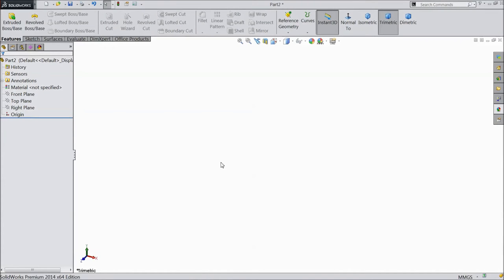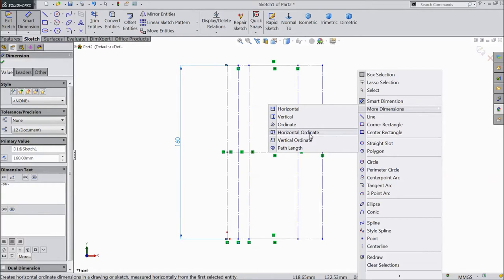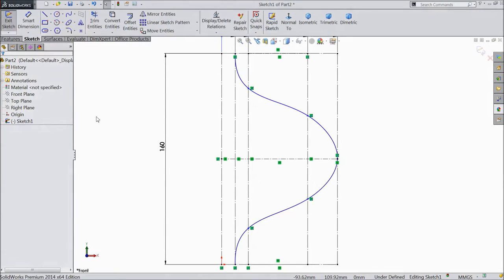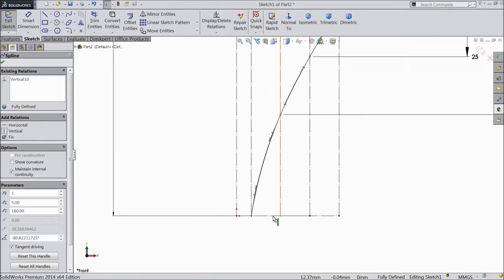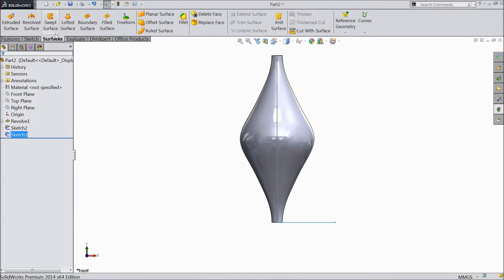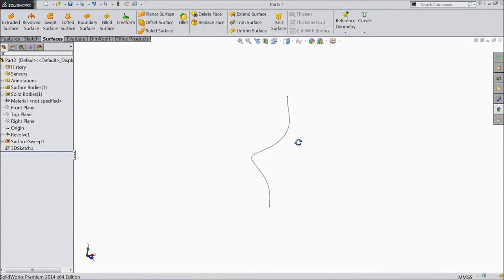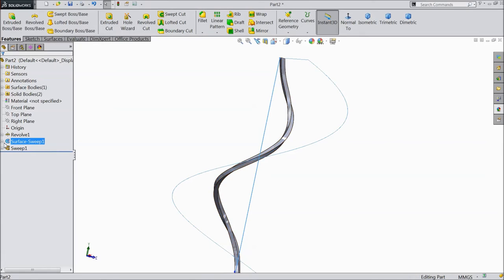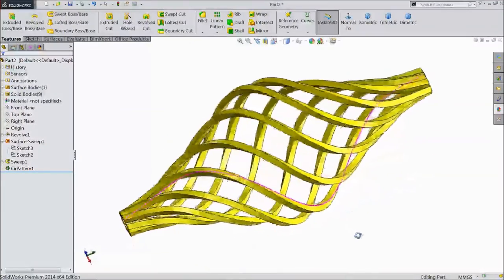SolidWorks Tutorial Decorative Steel Grill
in this tutorial video i will show you how to sketch decorative steel grill in solidworks please subscribe our channel for more videos & projects in solidworks dont forget to hit like & share.thanks for watching.